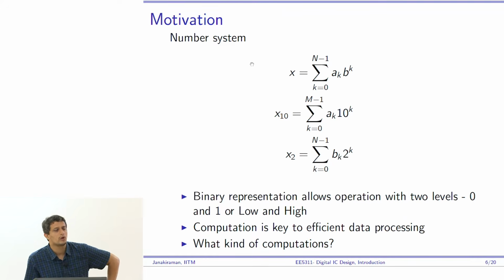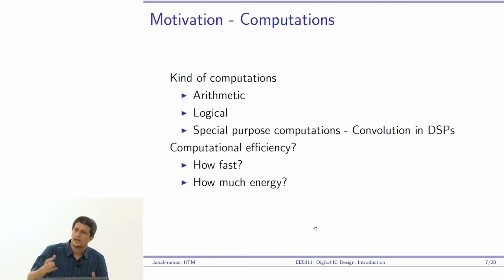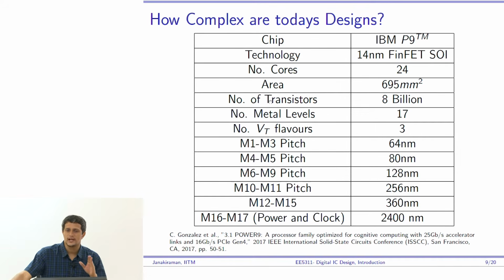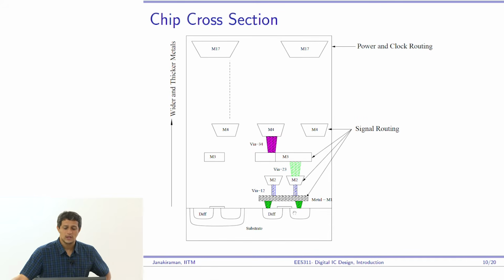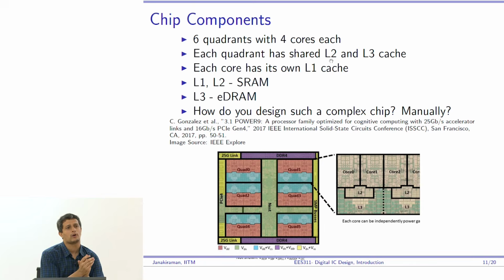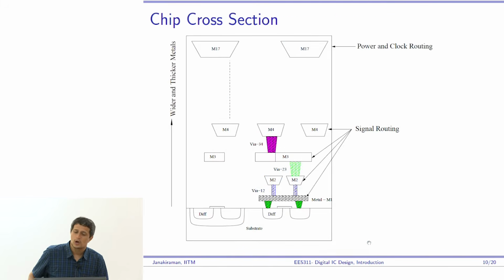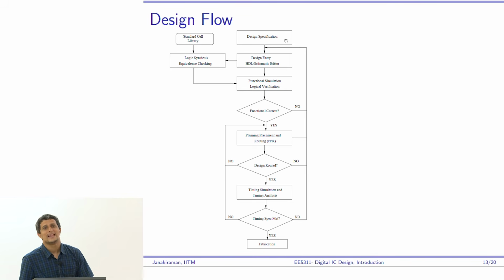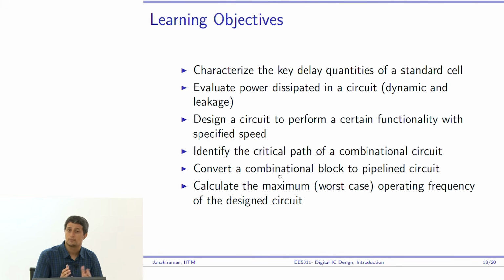Introduction - Digital IC Design